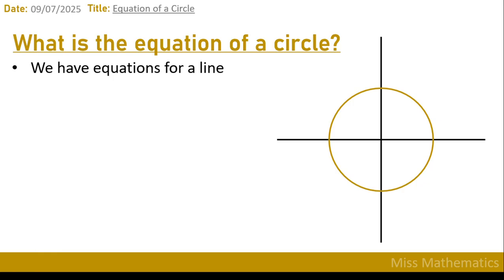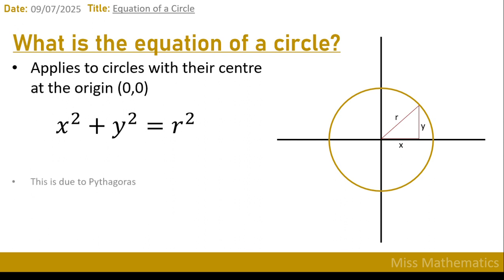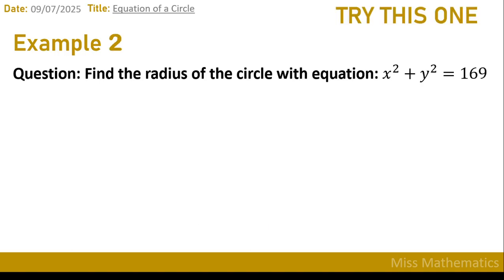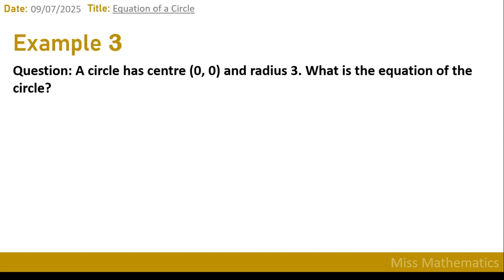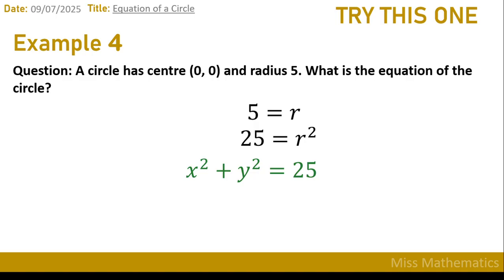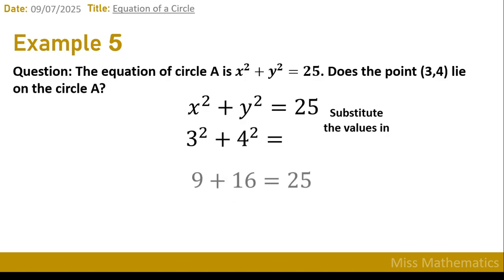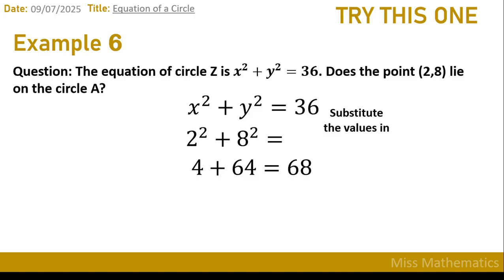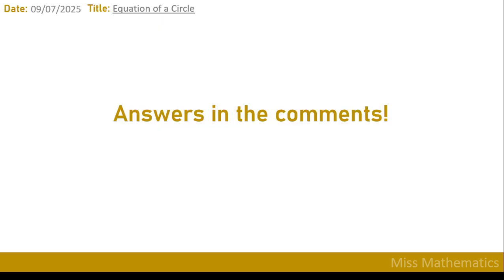Shape: Equation of A Circle GCSE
In this video, we will be learning how to find the equation of a circle.